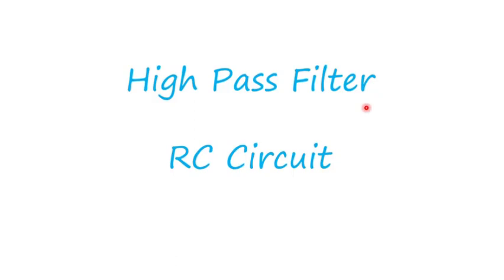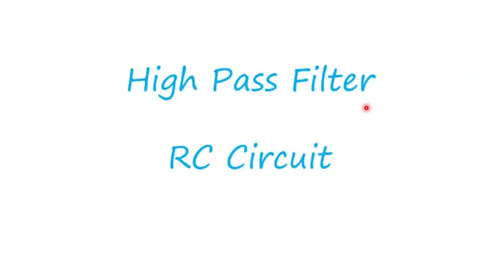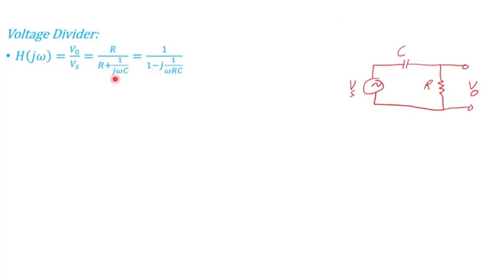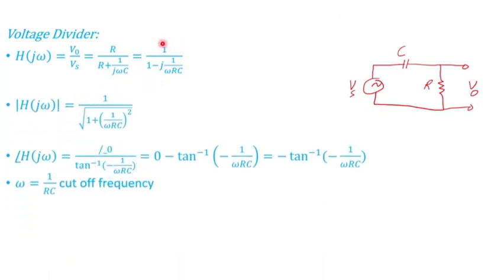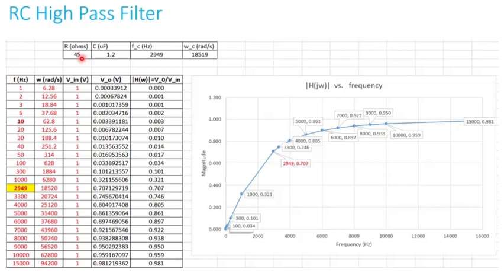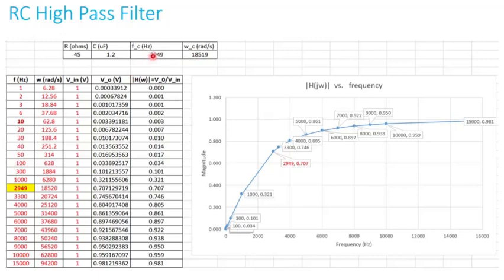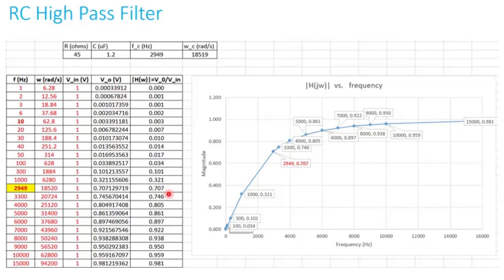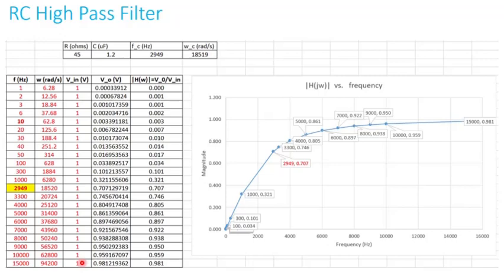High Pass Filters | RC Circuit | Part Two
This video provides an example of an RC circuit used as a high pass filter. This example shows how to derive the transfer function by using simple circuit analyses such as voltage dividers. The magnitude of the transfer function or output voltage can be graphed as frequency changes. One notices that only signals with frequencies greater than the cut off frequency (1/RC) are passed while the rest of signals are rejected. These are important concepts in circuit analyses.